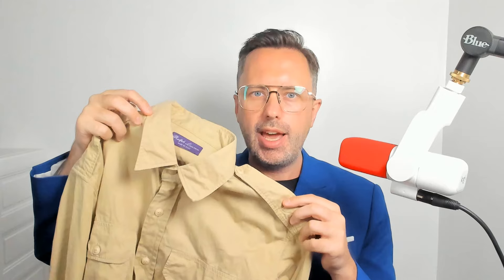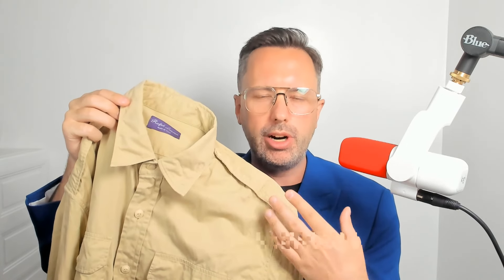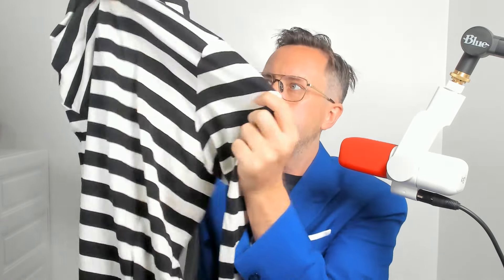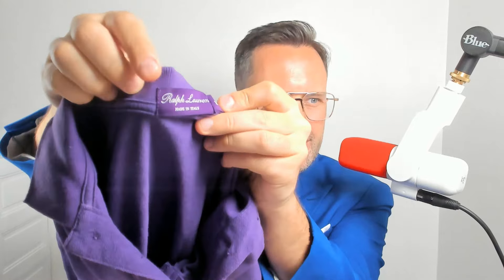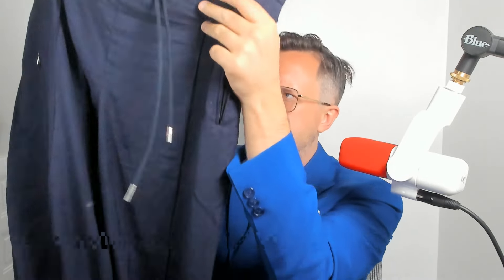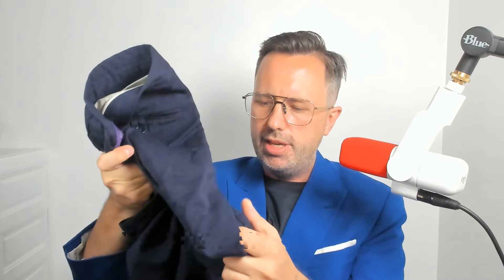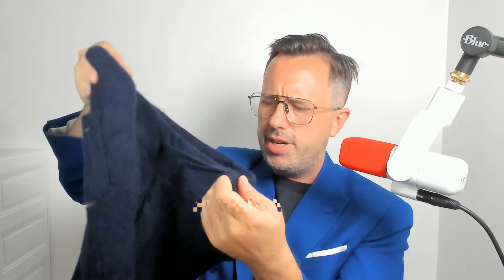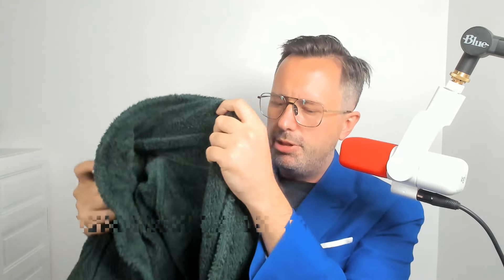Ralph Lauren Purple Label Review 2024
Ralph Lauren Purple Label hands-on review of 5 products + 2 regular Ralph Lauren products I recommend + 1 fake Purple Label product to recognize the difference with authentic versions.